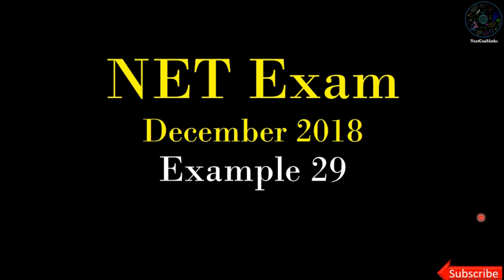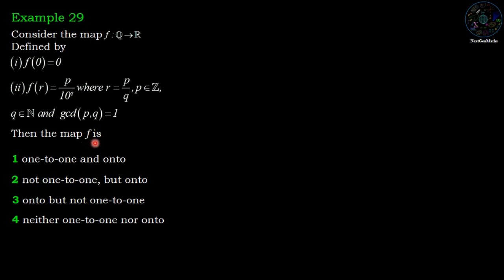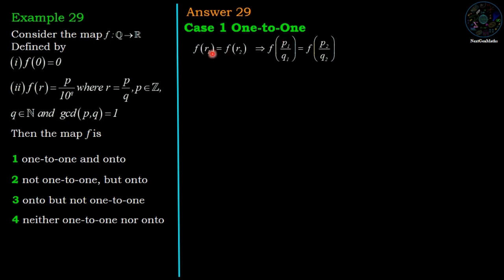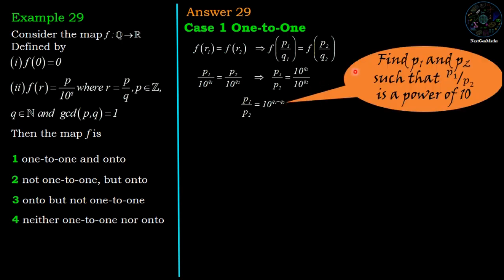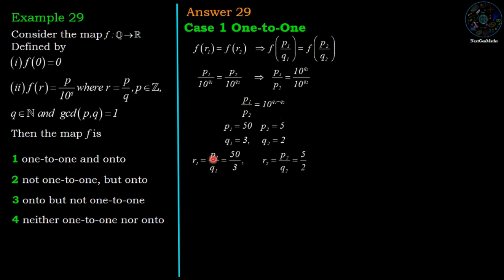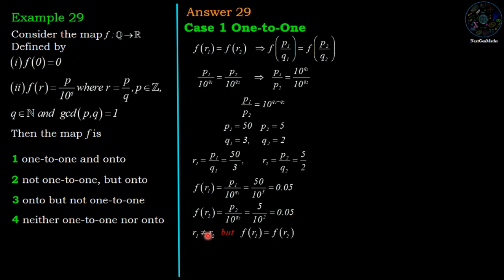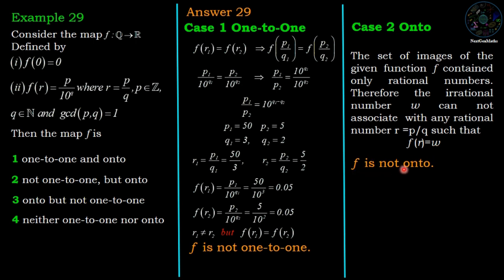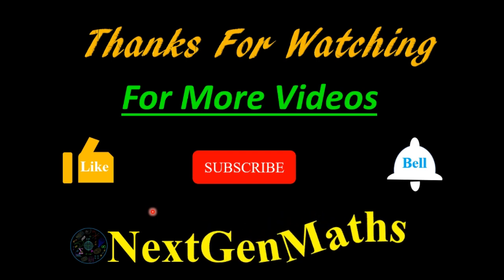CSIR NET MATHEMATICS Best Solution NET Exam DEC 2018 [ Real Analysis ] Example 29 (Set C)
NET Exam Solution DEC 2018 Example 29 (Set C) (Mathematical Science)
Helpful those who are preparing for NET, SET, SLET exams
Thanks to

for the beautiful background music